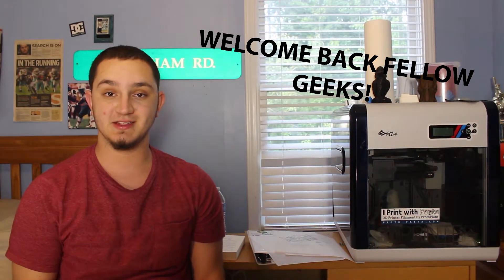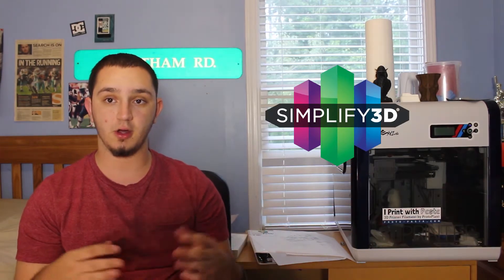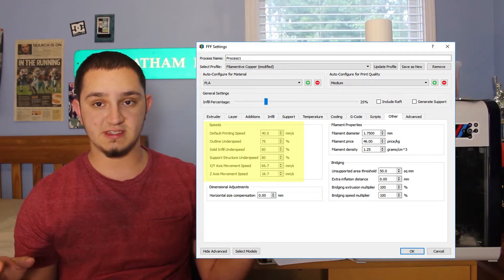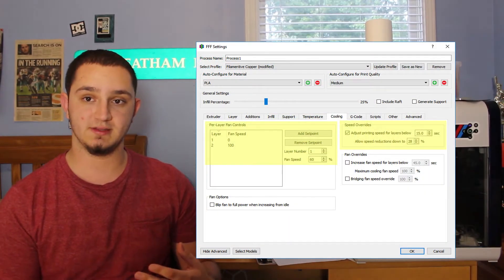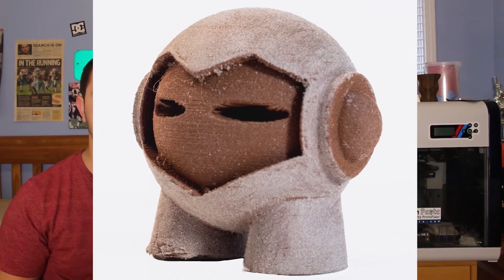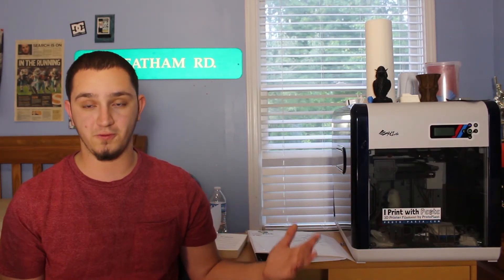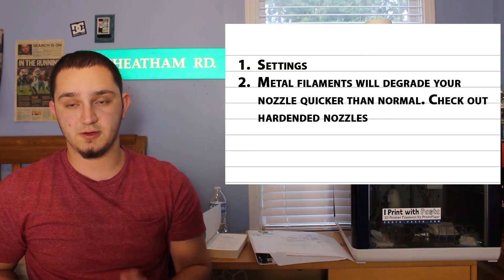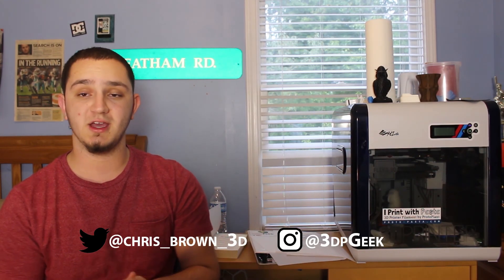Filamentive Copper Filament Review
After a month or printing and tinkering with Filamentive’s new Copper filament I have composed my final review including tricks, tips, and settings for printing and post processing the copper filament. I want to thank Ravi at Filamentive for sending me a spool to test out and for the support!
Check out Filamentive at Filamentive.com and on social media!